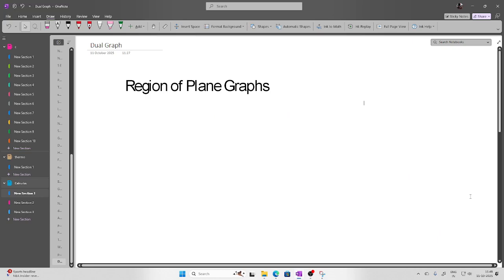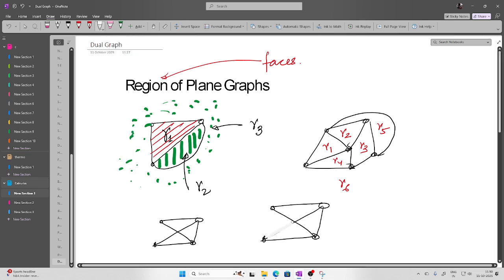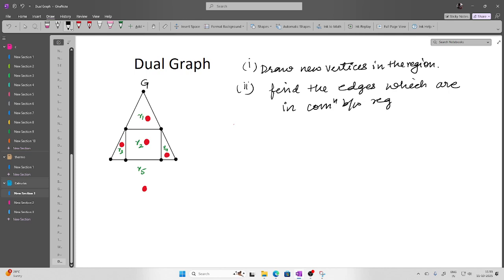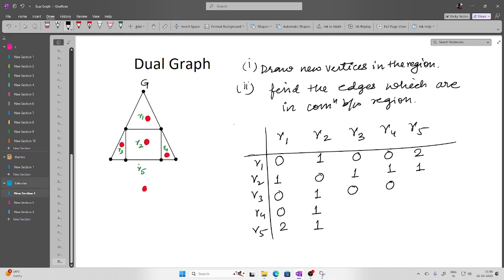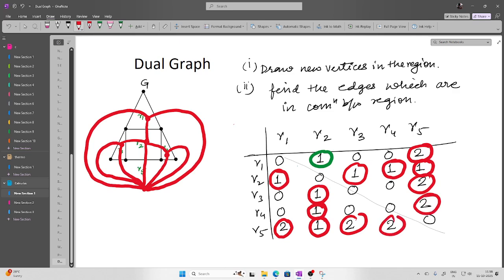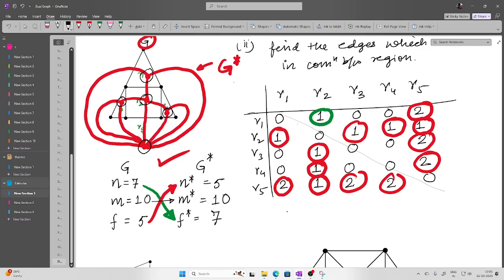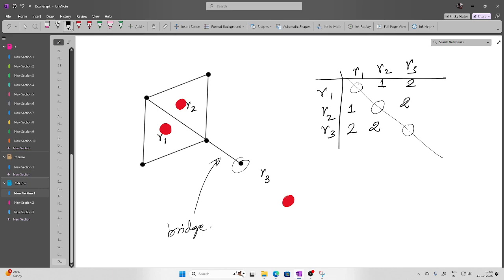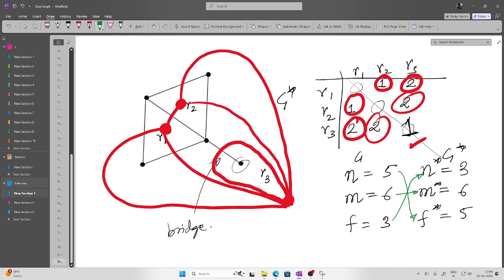Graph Theory (Dual Graph)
In this lecture I have explained about regions of a graph and then told that how to draw a dual for a plane graph.